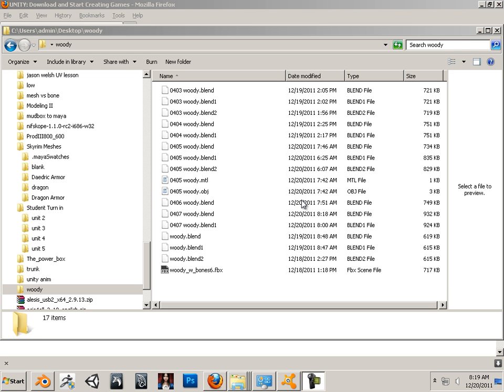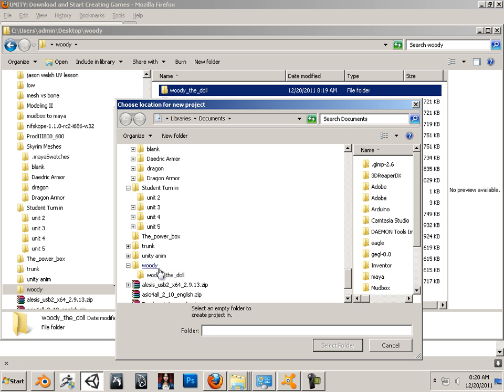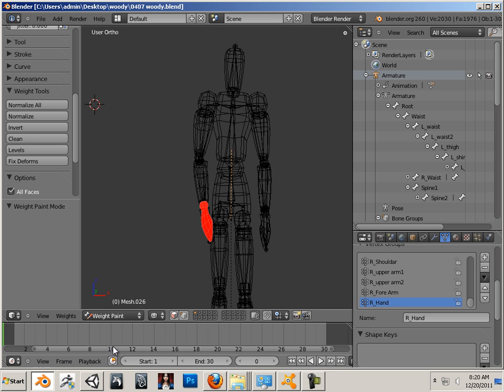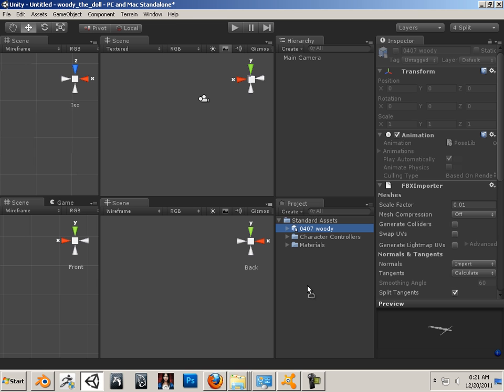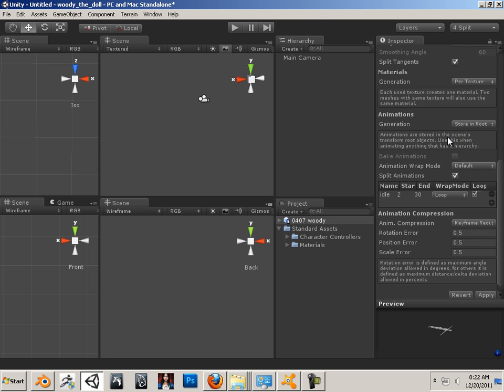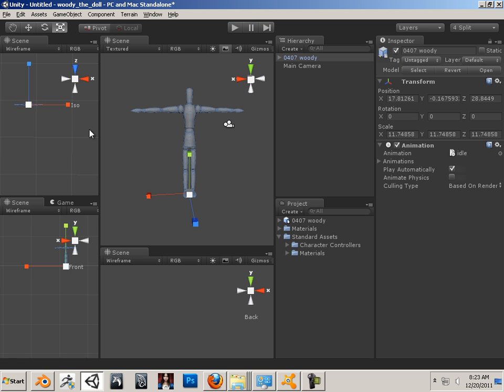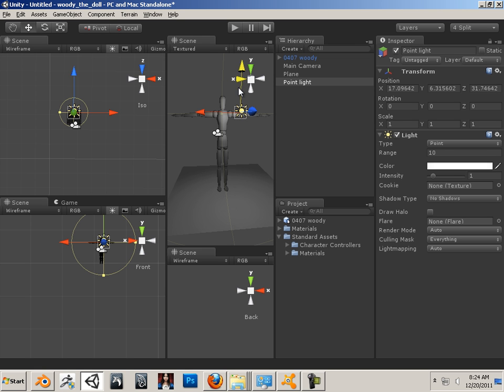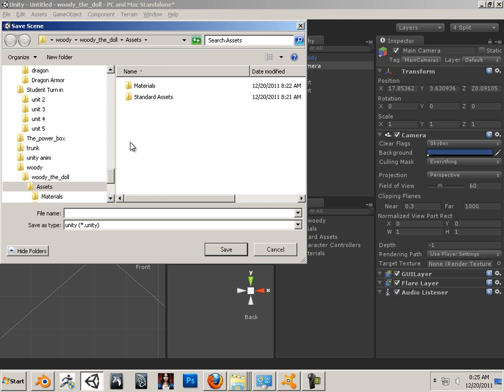0410 (Animation I)_Importing animations to unity_(Blender).mp4